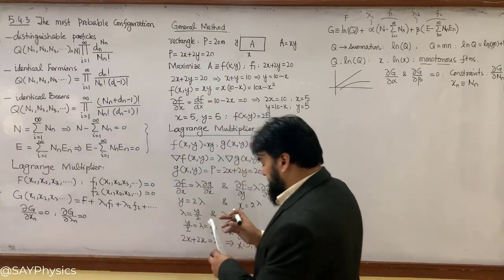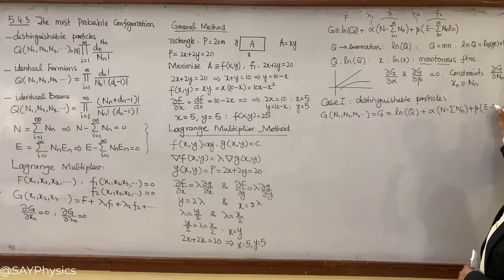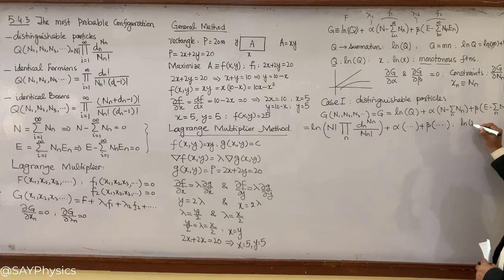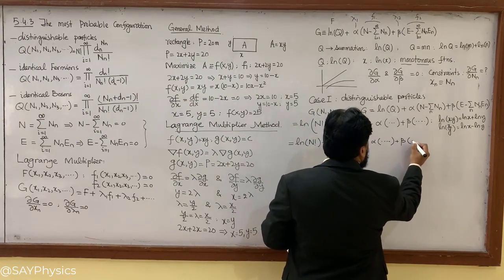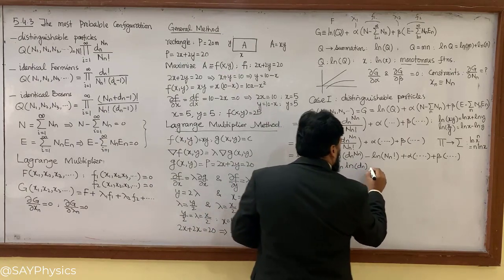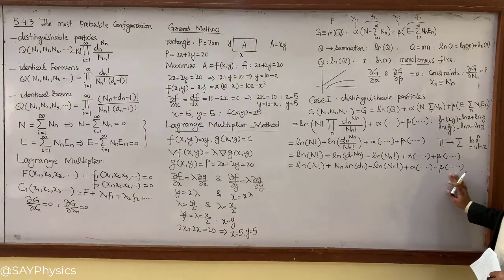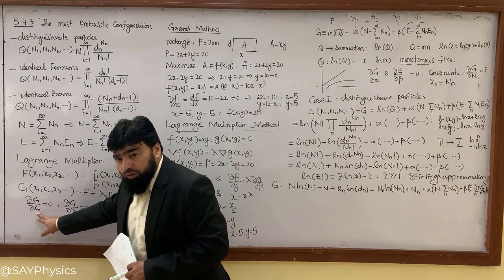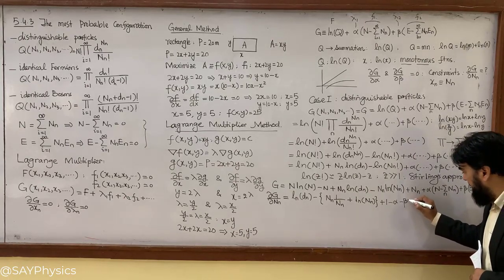L52.3 Quantum statistical mechanics: the most probable configuration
00:09 - Introduction to differentiation for distinguishable particles.
00:28 - Explanation of case 1: Distinguishable particles.
01:10 - Understanding the equation involving g
01:33 - Writing the equation for g in terms of logq.
02:07 - Summation and conditions applied to the equation.
03:14 - Applying logarithmic rules for simplification.
04:10 - Breaking down the terms using logarithmic properties.
05:32 - Utilizing Stirling’s approximation for large n.
06:30 - Applying Stirling’s approximation in the equation.
07:21 - Deriving the final form of the equation using derivatives.

Dive deep into the fundamentals of quantum statistical mechanics in this comprehensive lecture. Explore key concepts such as particle energy distributions, distinguishable and indistinguishable particles, Maxwell-Boltzmann, Fermi-Dirac, and Bose-Einstein statistics, and the role of degeneracy in energy states. This video includes practical examples like the 1D infinite square well problem and discusses critical ideas like the most probable configuration using Lagrange multipliers. Gain insights into temperature-dependent behavior, the Pauli exclusion principle, and energy distributions at thermal equilibrium.